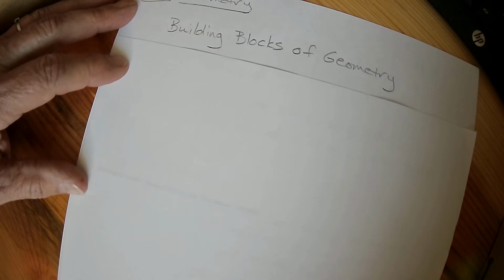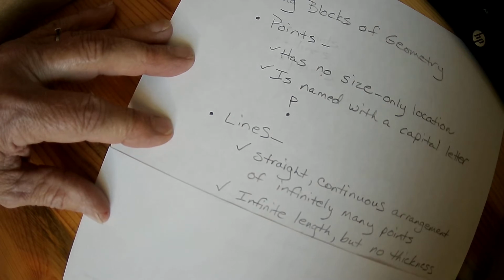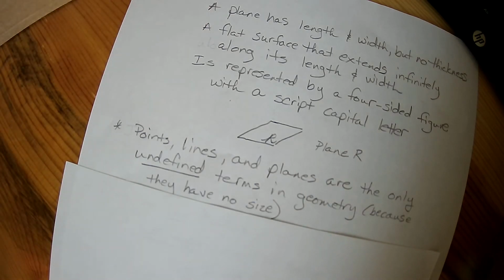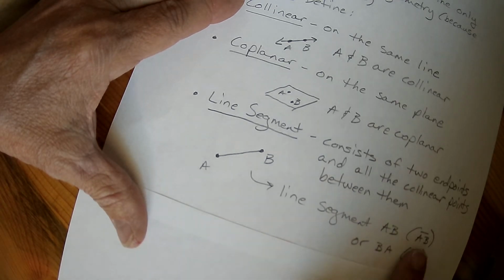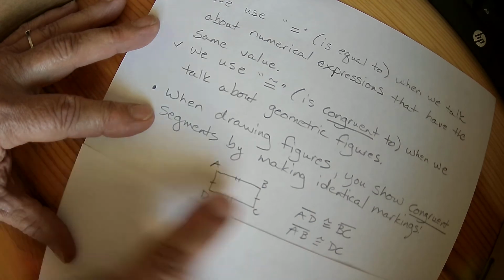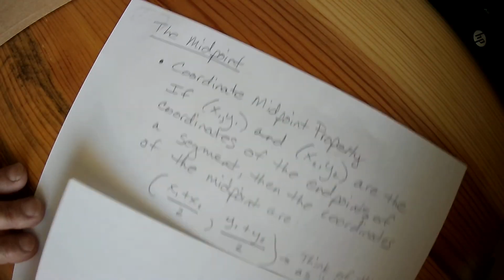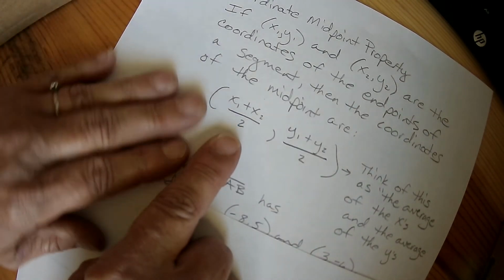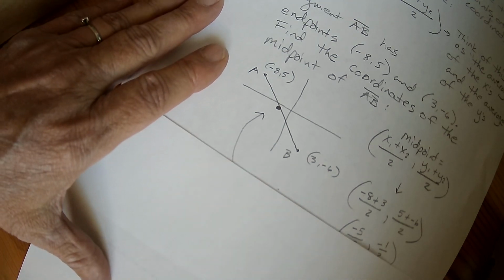geometry 1-1 and midpoint formula